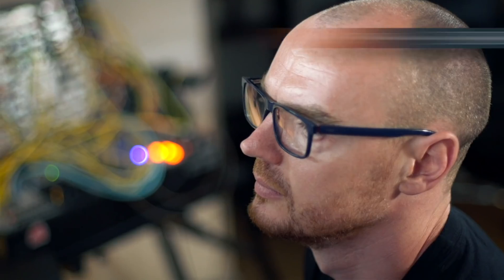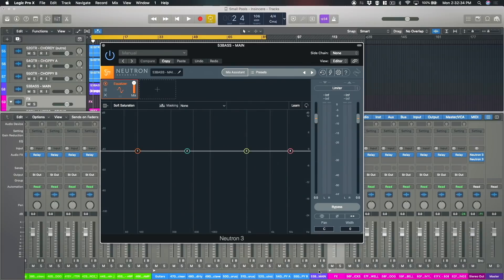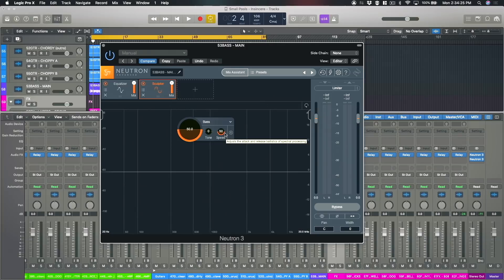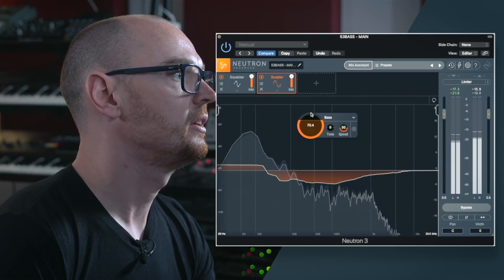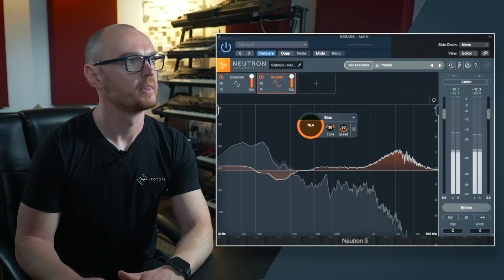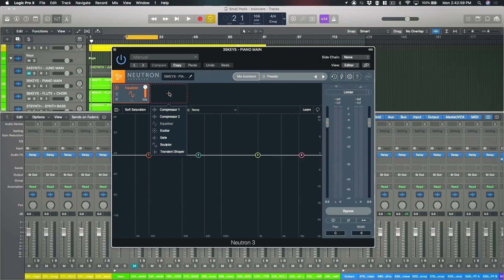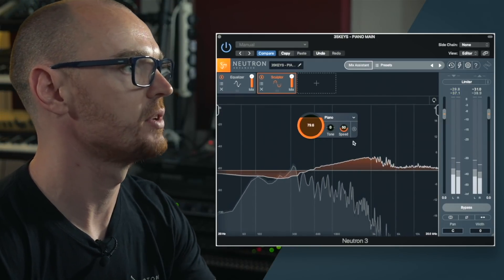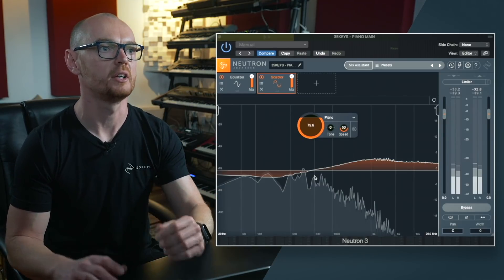Neutron 3 | Sculptor Tutorial with iZotope's Richard Morson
We here at Plugin Boutique were lucky enough to have Richard Morson from iZotope pop by one of our studios to talk about their latest release, Neutron 3!

Specifically, in this video, Rich goes through the brand new Sculptor Module in Neutron 3. The Sculptor is essentially an extremely beefed up version of the Neutrino Module found in Neutron 1 and Neutron 2.

Sculptor gives more control for Spectral Shaping than Neutrino in the following ways:

You have 25 selectable target profiles as opposed to the 5 we had in Neutrino.
You have the ability to define the range that the spectral shaping occurs over.
You can adjust the response time of the dynamics processing and also the tone.